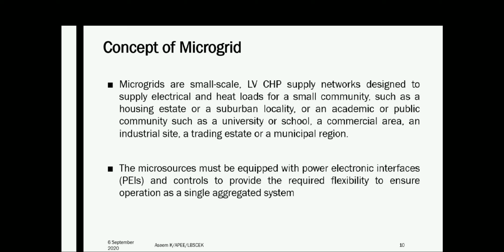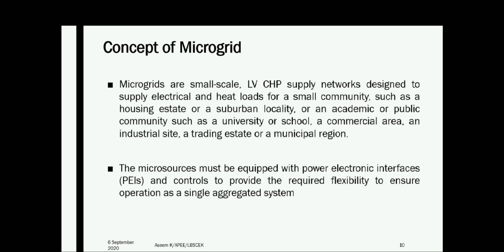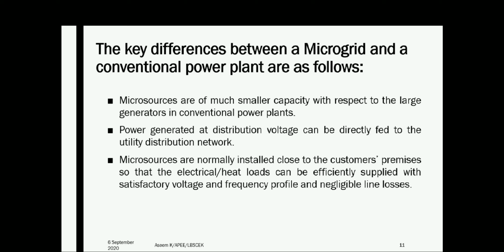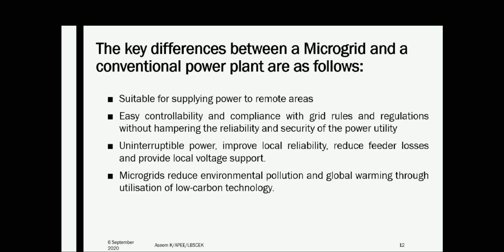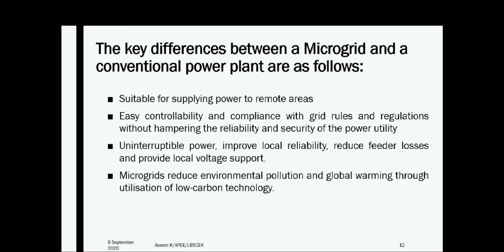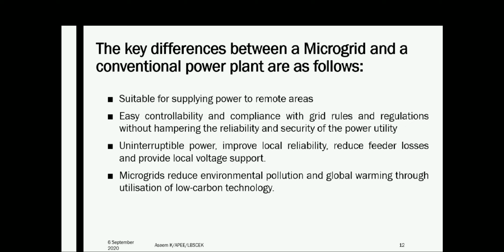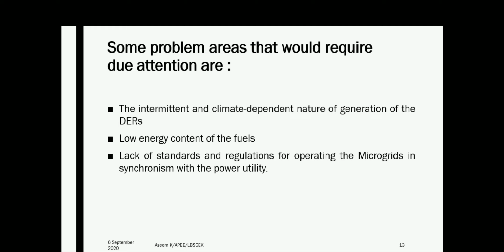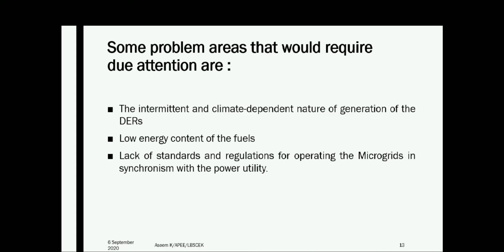Distributed Generation and Smart Grid Lecture 2